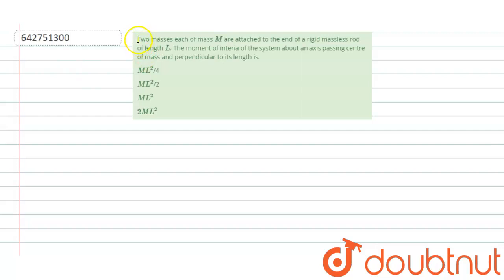Two masses each of mass M are attached to the end of a rigid massless rod of length L. The momen...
Two masses each of mass M are attached to the end of a rigid massless rod of length L. The moment of interia of the system about an axis passing centre of mass and perpendicular to its length is.
Class: 11
Subject: PHYSICS
Chapter: SYSTEM OF PARTICLES AND ROTATIONAL MOTIONS
Board:NEET

👉 Have Any Query? Ask Us.